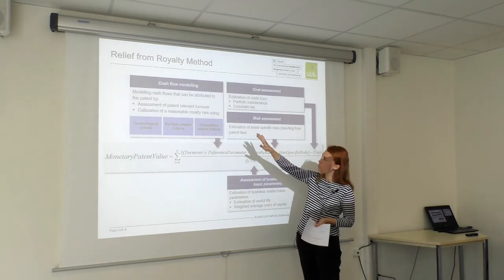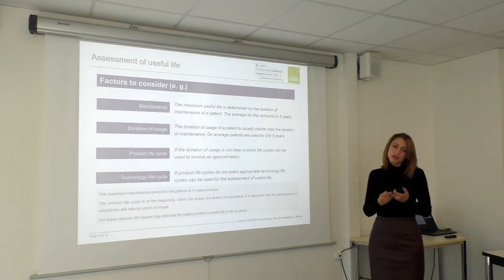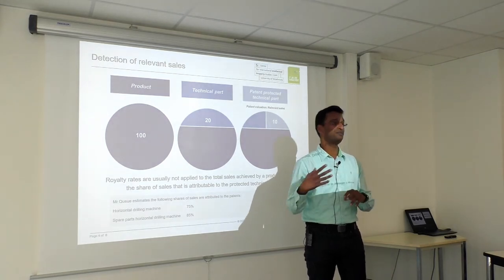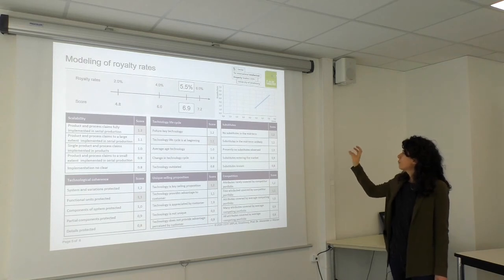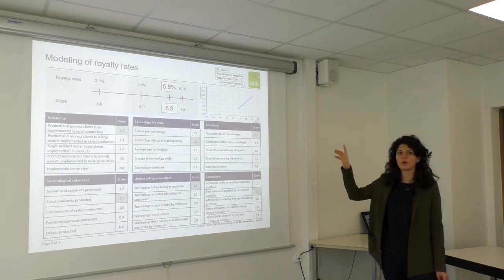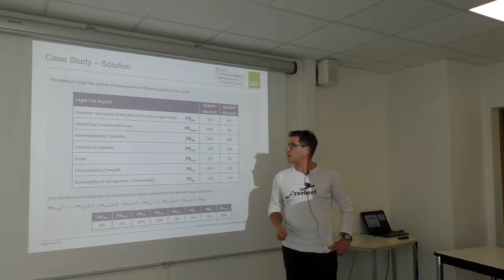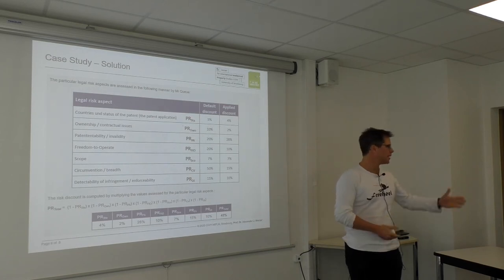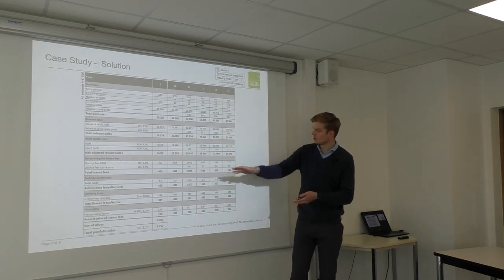MIPLM Case Study Patent Valuation 3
MIPLM students presenting their solution to a case study on Patent Valuation / Value Determination